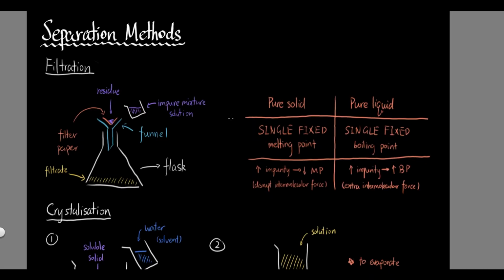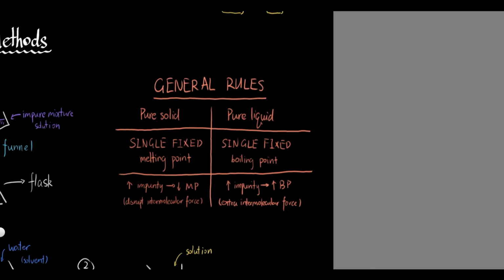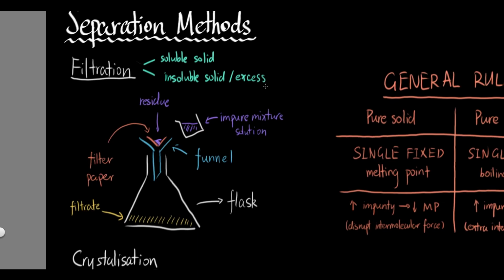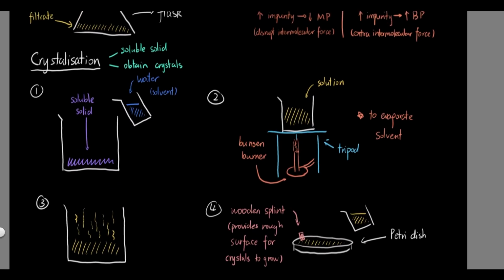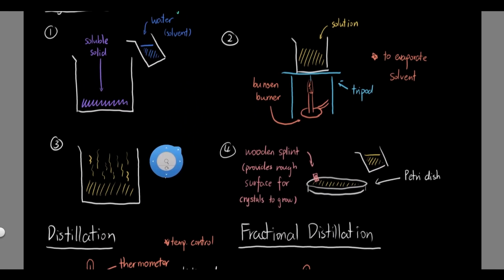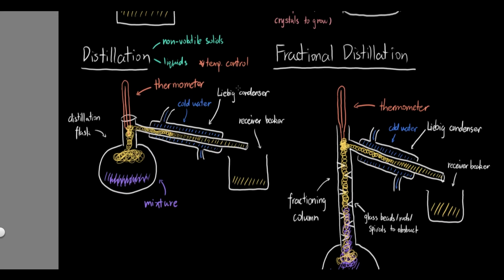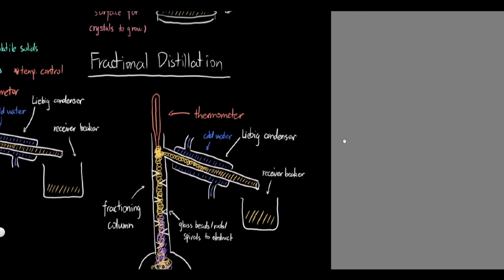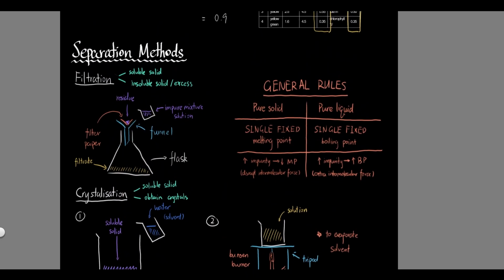Separation Methods - C5 Detective Chemistry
In this video, we'll talk about the boiling and melting points of pure and impure substances, and four different methods of separation and purification based on these concepts: filtration, crystallisation, distillation and fractional distillation.

Timestamps:
00:00 Introduction
00:25 Boiling points and melting points
02:20 Filtration
05:03 Crystallisation
07:43 Distillation
11:15 Fractional distillation
12:45 Summary